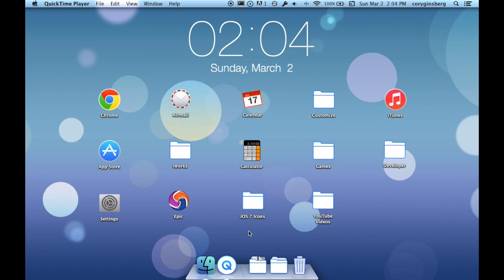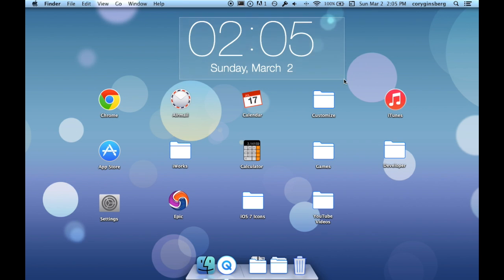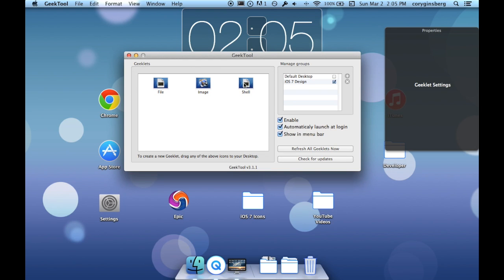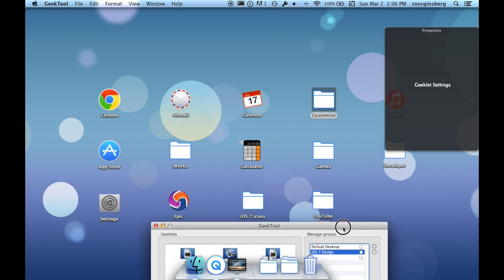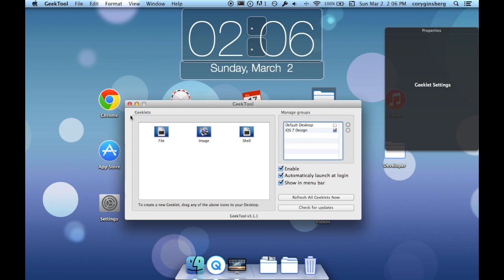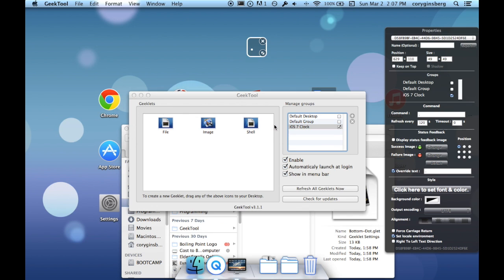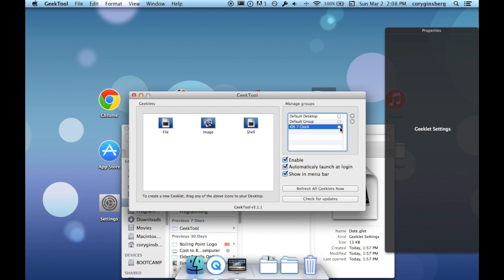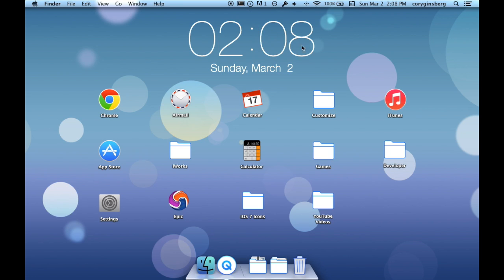How to Get Your Mac to Look Like iOS 7 Pt. 2: Add a Clock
Part two shows you how to use GeekTool to add a clock on the main desktop to make your desktop look like the lockscreen for iOS 7.

*Note: I did not make this. I have tried to find the author, but I can no longer use the link that I found the files at. I have reposted them on Mega for you guys to use.*

Follow Me At:
On Google Plus: +TweakReviewer18